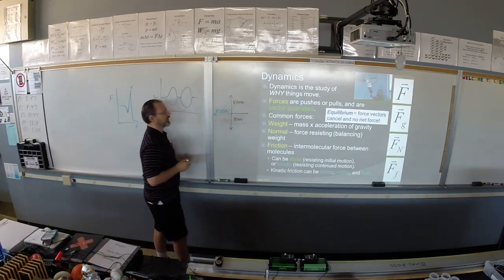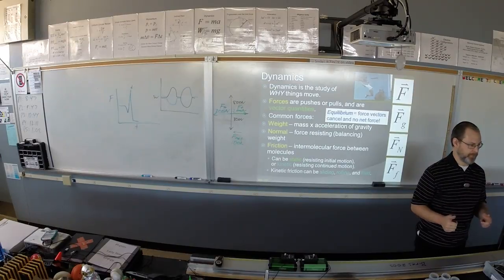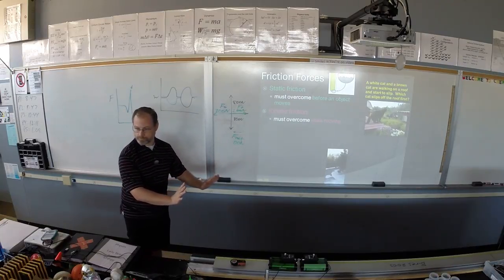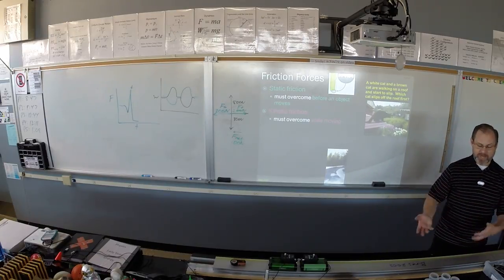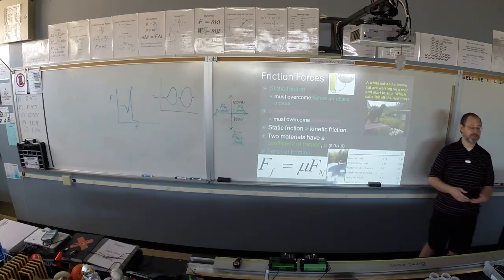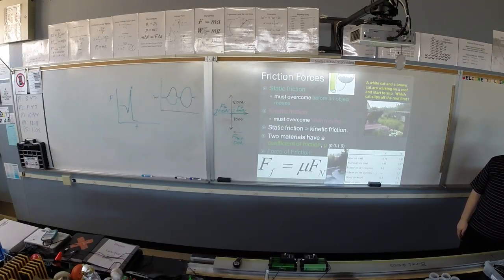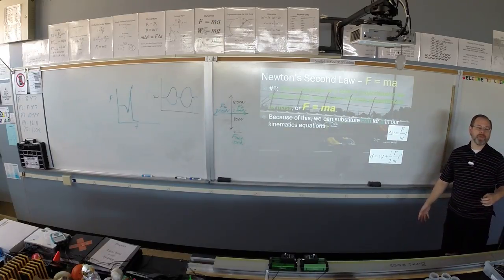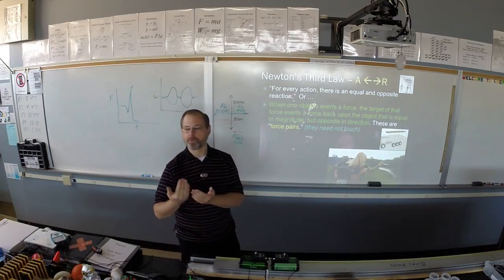Forces Day 1. part 2